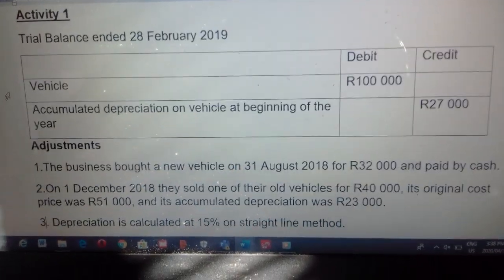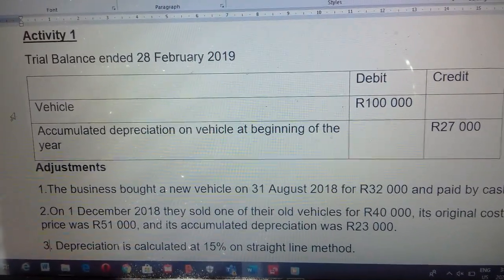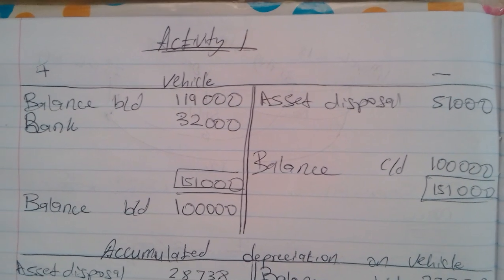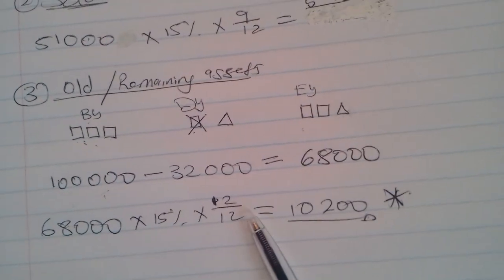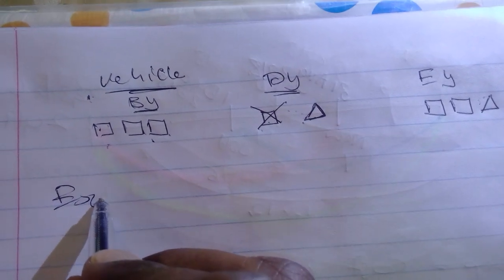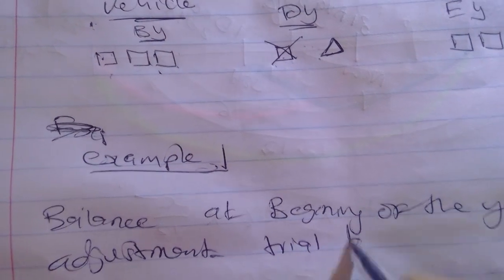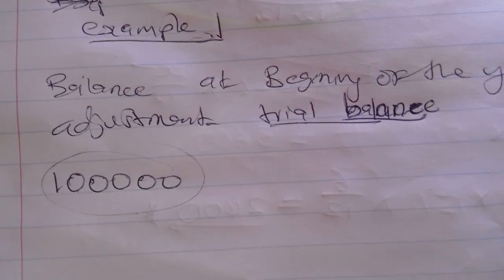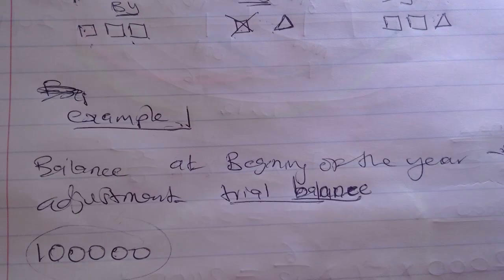ACTIVITY 1 PART B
WE ARE CONTINUING WITH ACTIVITY 1 AND EXPLAING HOW YOU CAN CALCULATE THE DEPRECIATION ON THE OLD OR REMAINING ASSETS